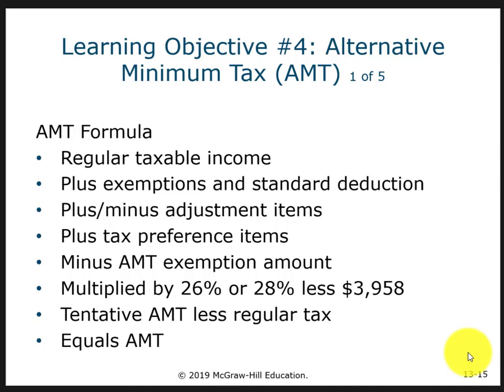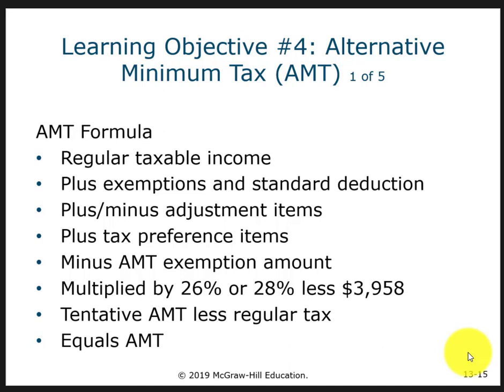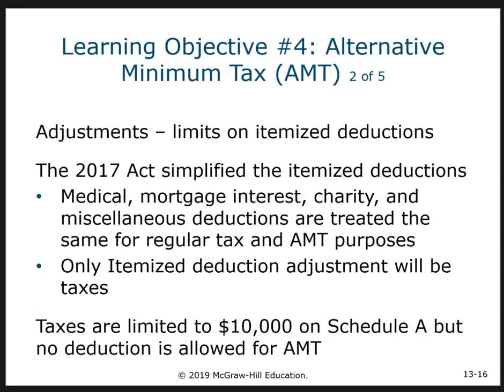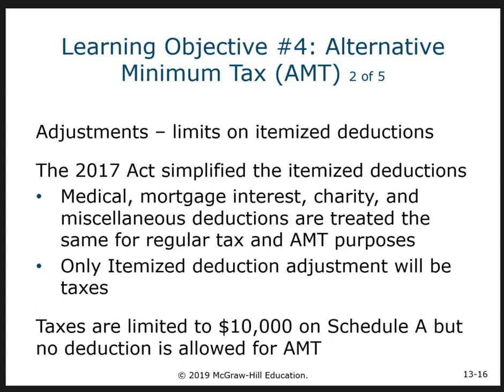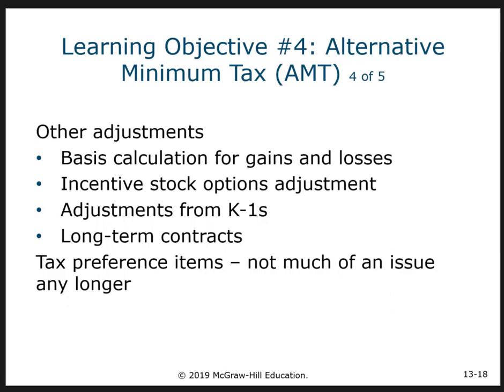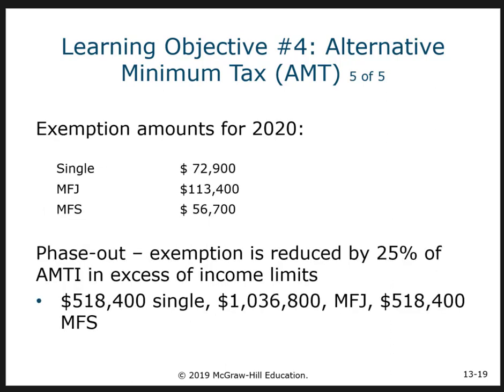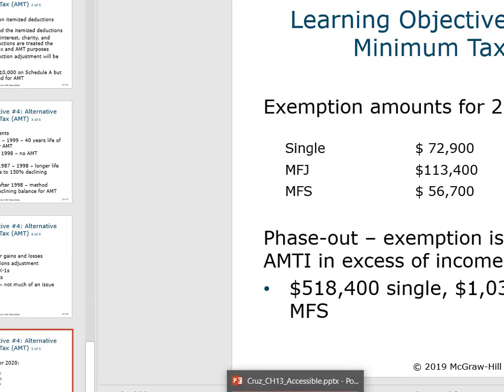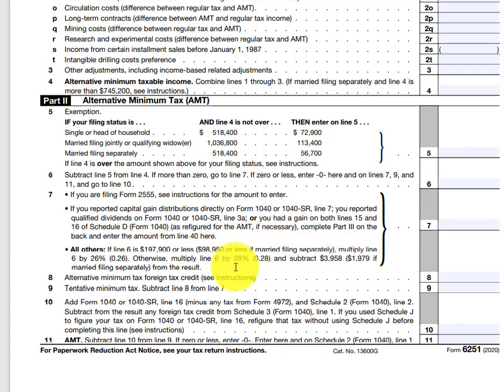Chapter 13 part 2 Alternative Min Tax